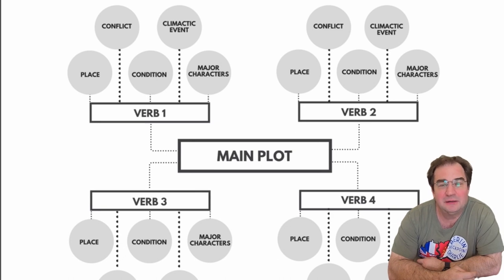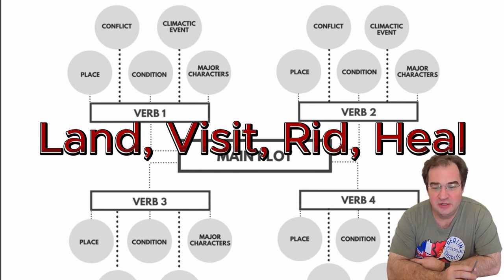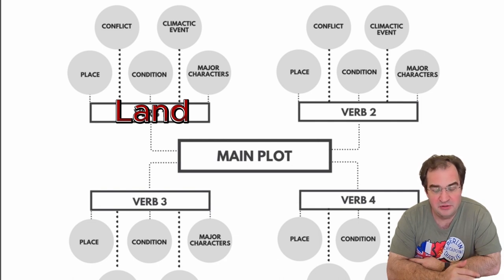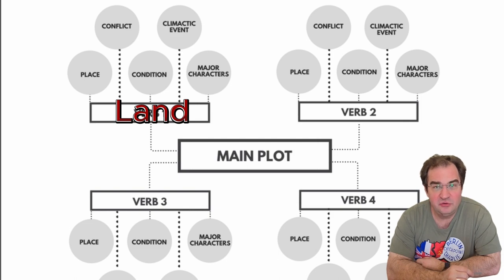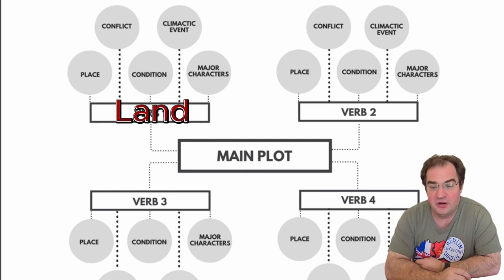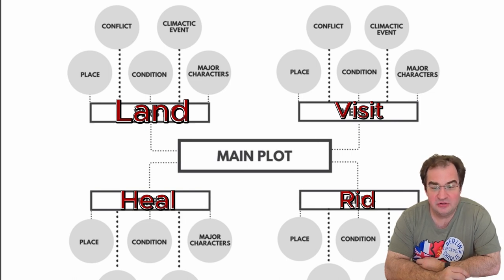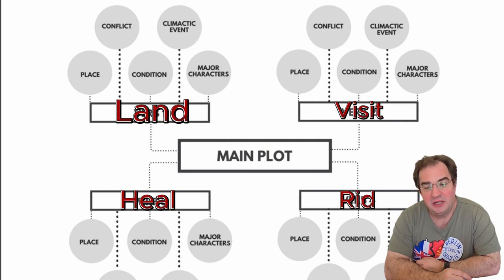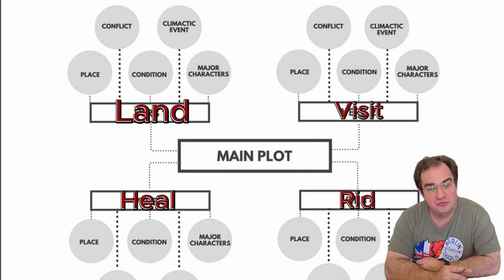Create an Adventure in 5 minutes or less... Part 2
Today comes the second part of my 5 minute Adventure creation.